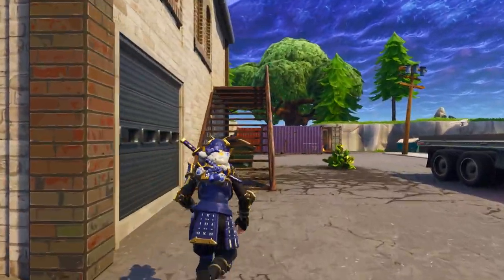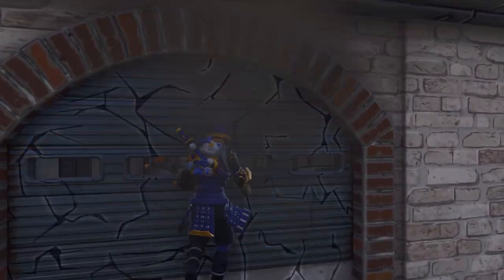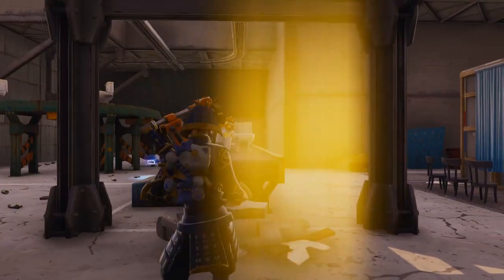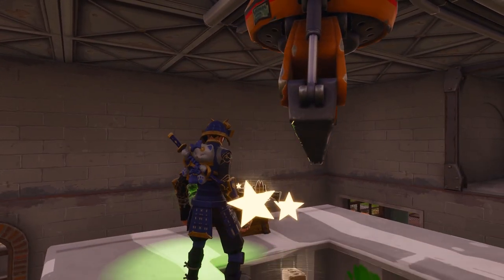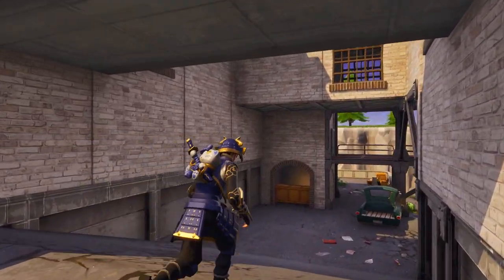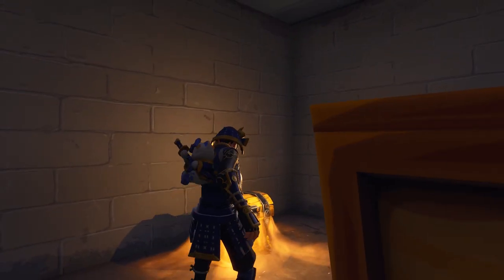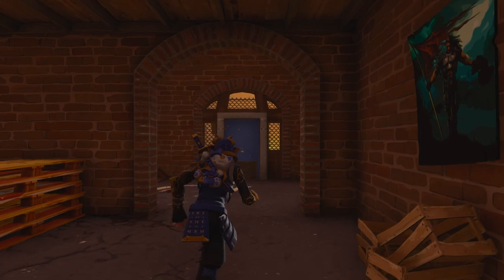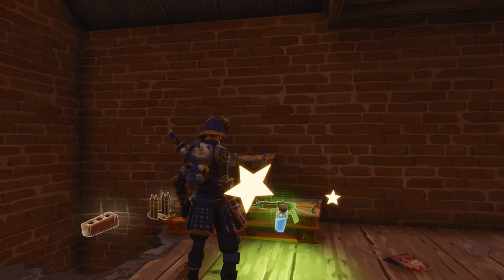Flush Factory Chest Spawn Locations (Fortnite Battle Royale)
FortniteMaster Flush Factory Chest Spawn Locations Guide

You can find a copy of the chest spawn map